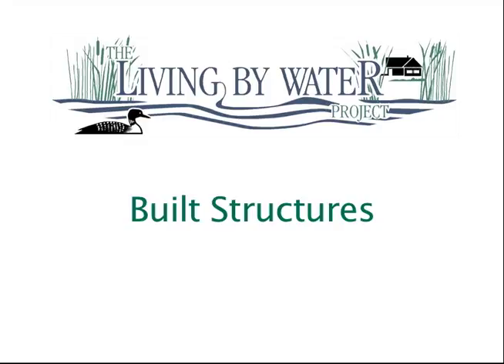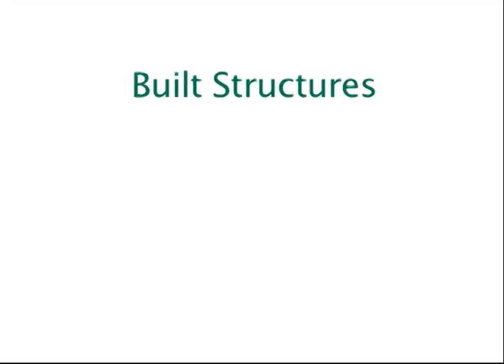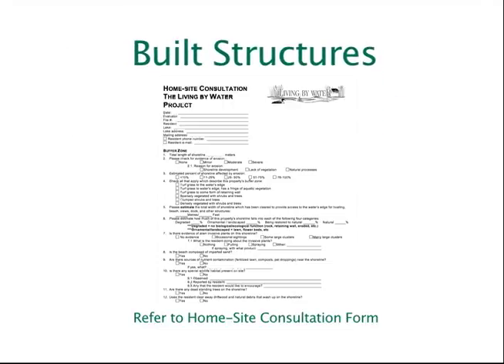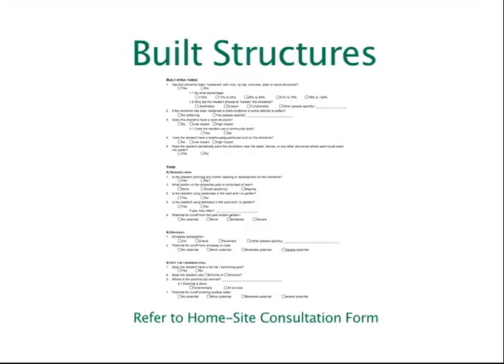LbyW: Built Structure Video 2 (home-site consultation training)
Built structures focuses on how development can impact the lake. This is video 2 in a series of 5 home-site consultation training videos by Nature Alberta